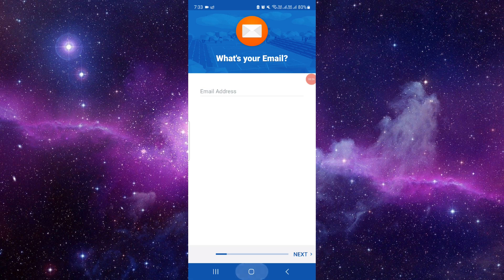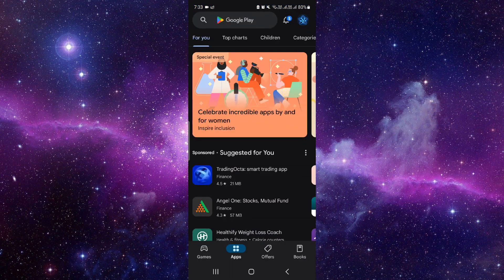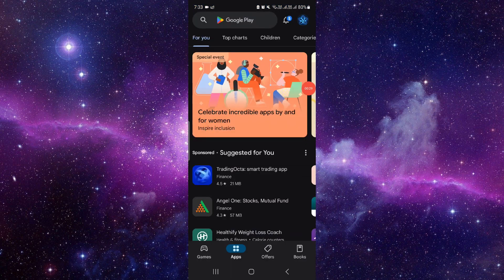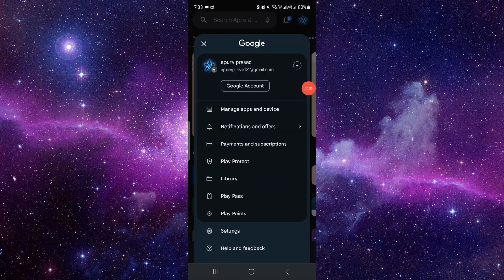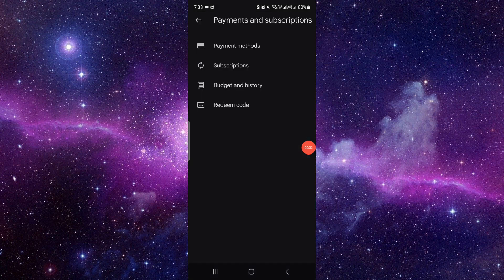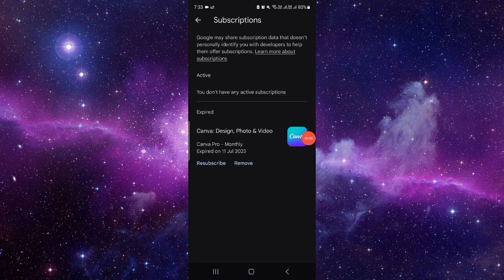✅ How to Cancel TeamSnap Subscription (Full Guide)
Ready to end your subscription with TeamSnap? Whether your team's season is over or you're exploring other options, this comprehensive guide will walk you through the process step by step. Join us as we navigate the cancellation process, ensuring you can manage your subscription hassle-free. From accessing your account settings to contacting customer support, we've got you covered. Watch now to take control of your TeamSnap subscription preferences!

Key Learning Points:
• Step-by-step guide to canceling TeamSnap subscription
• Tips for managing subscriptions effectively
• Ensuring a hassle-free cancellation process